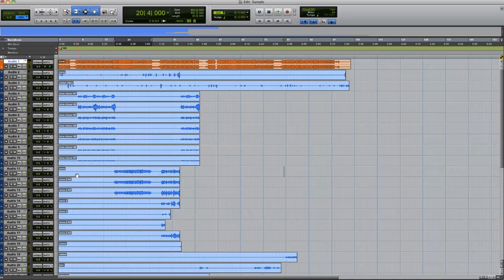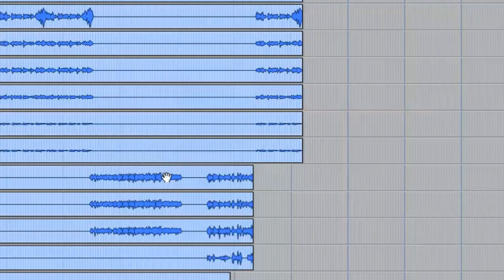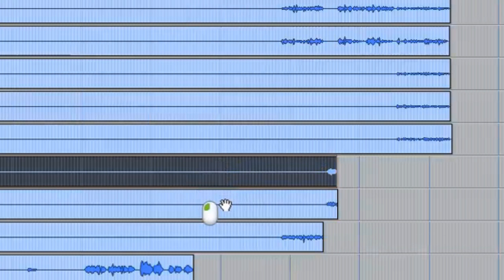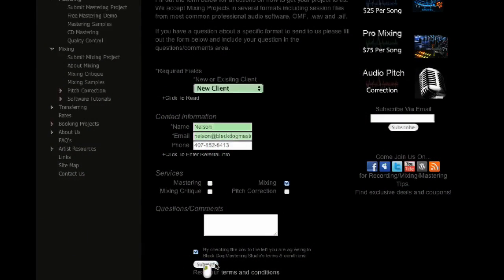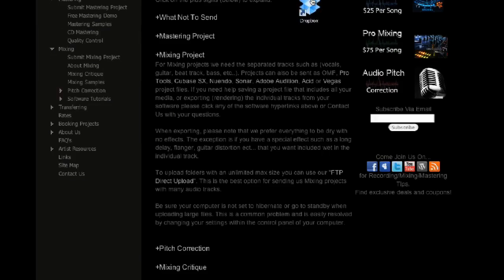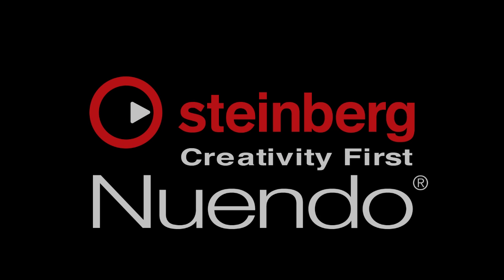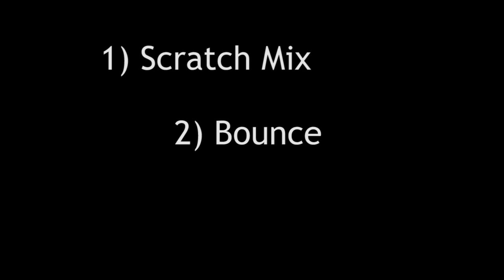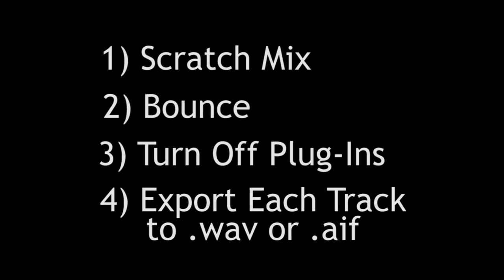Mixing Prep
What you need to know before submitting your mixing project.